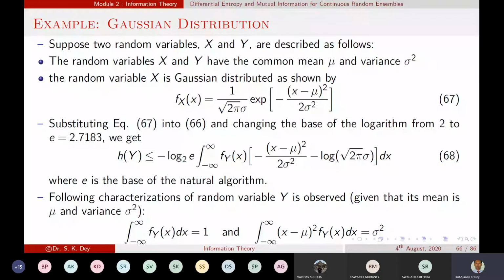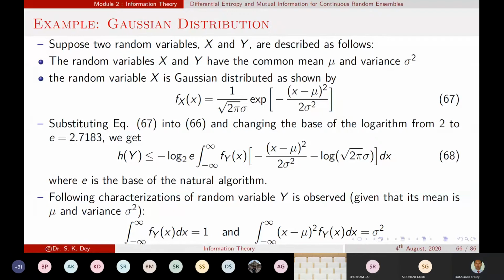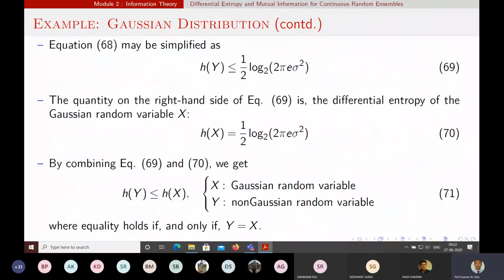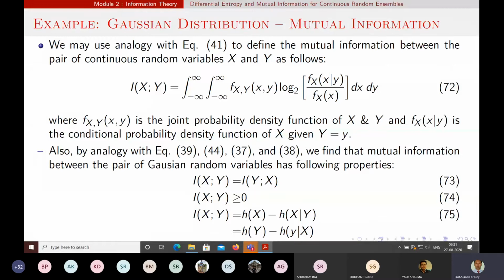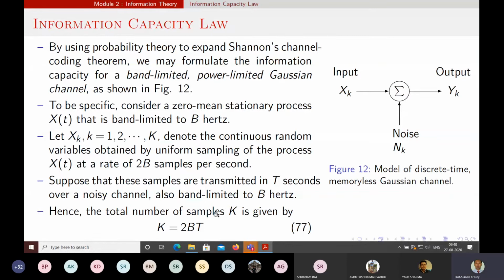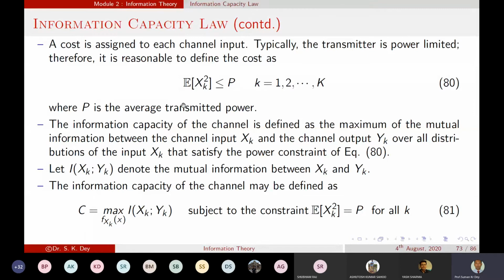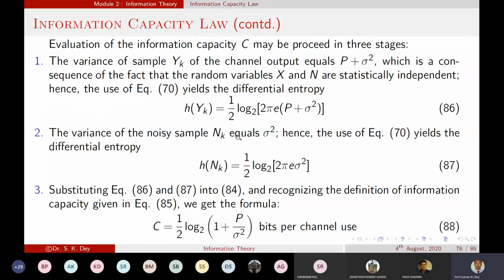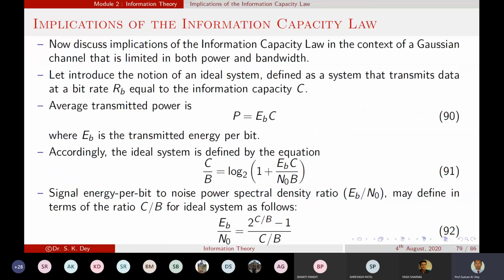L 10 DComm